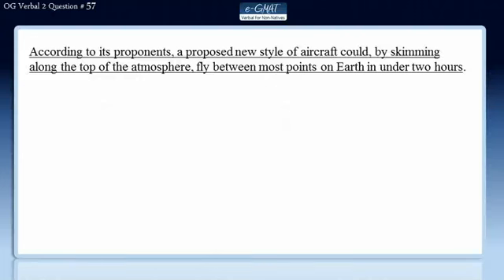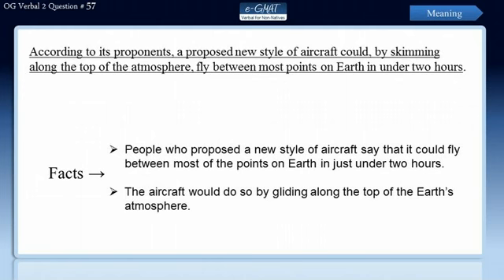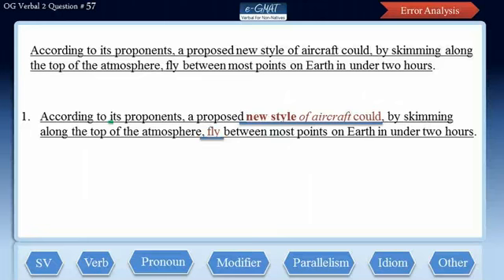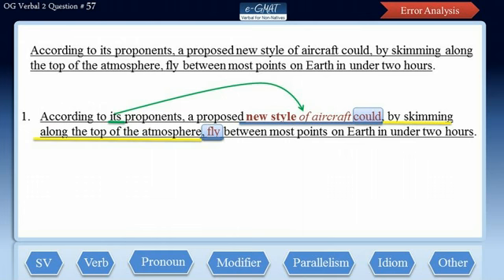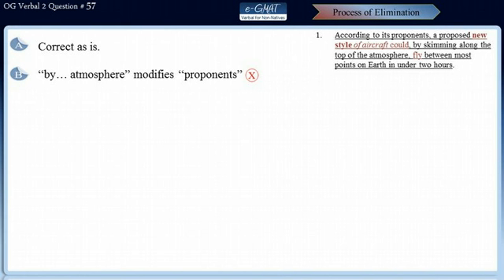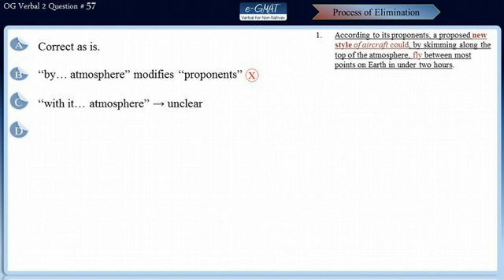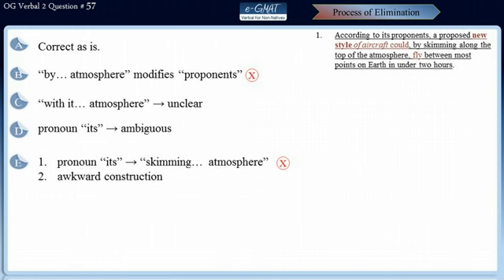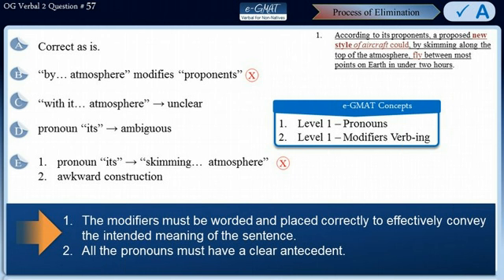GMAT Official Guide - OGV2#57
According to its proponents, a proposed new style of aircraft could, by skimming along the top of the atmosphere,